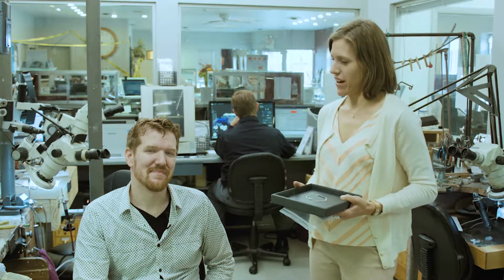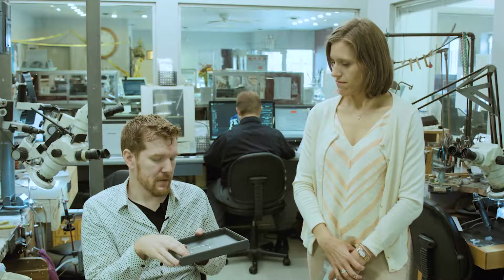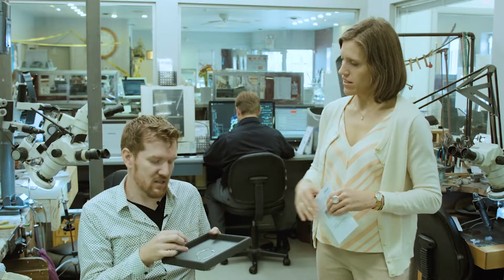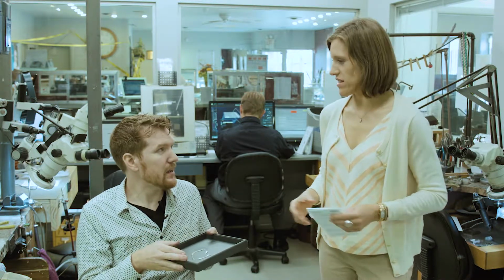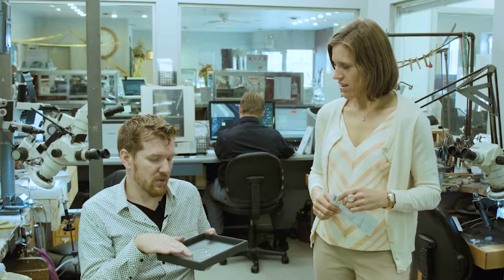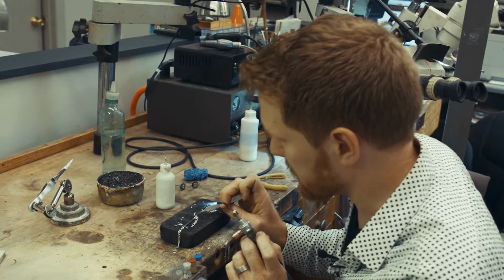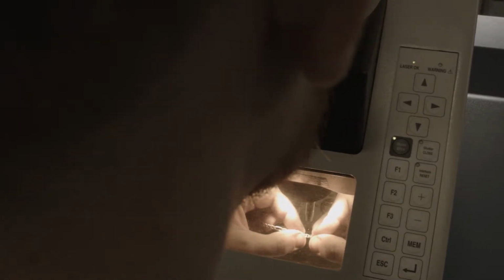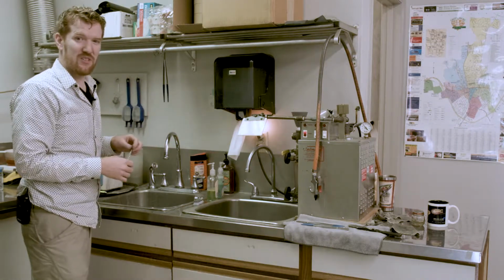How to Fix a Broken Chain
In this behind the scenes video Dan and Alison explain the different ways a chain on a bracelet or necklace can be repaired. Beeghly and Company Jewelers offers on-site, full service jewelry repair and restoration services, always giving you the best value.